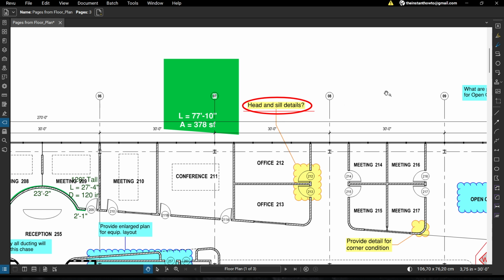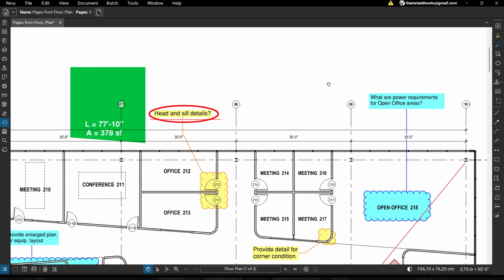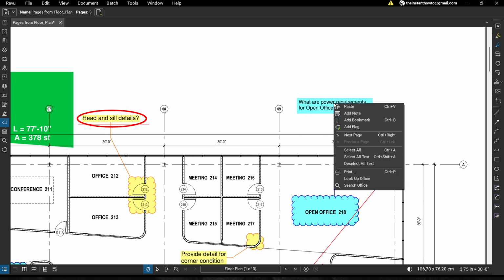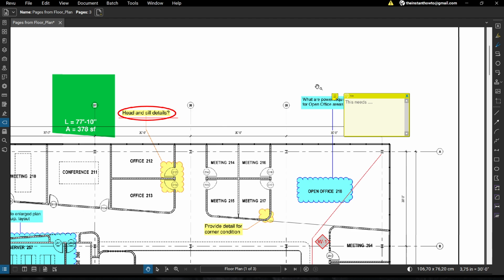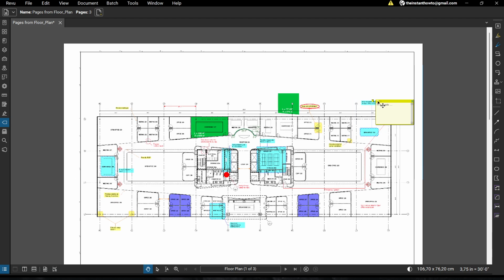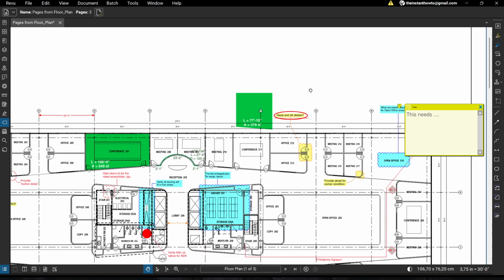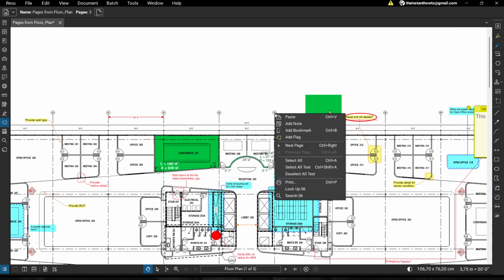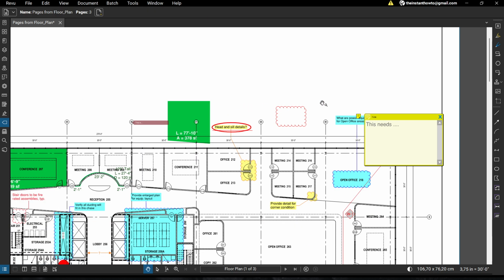How To REDLINE In Bluebeam (QUICK & EASY) 2026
In this video, I’ll show you how to redline in Bluebeam. This is a full step-by-step guide on how to mark up drawings, add redline annotations, and track changes in Bluebeam in 2026. If you’ve been trying to redline plans or learn how to use redline tools in Bluebeam, this is the video you need to watch!